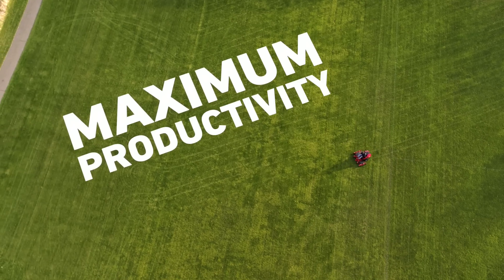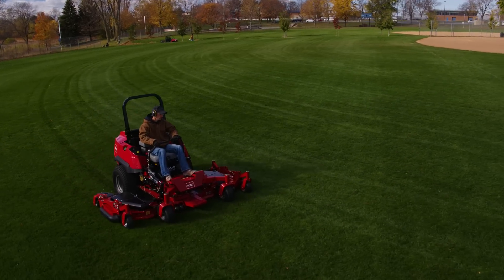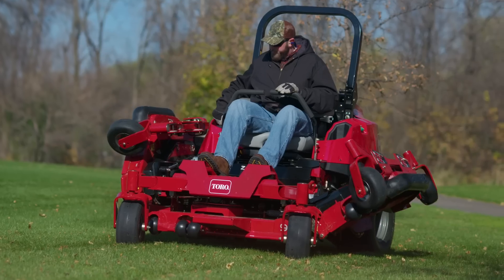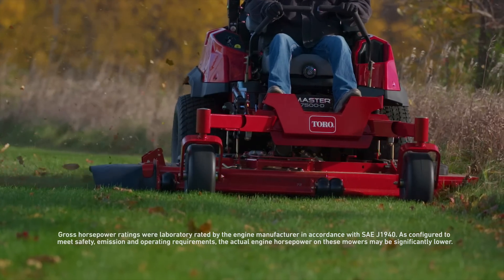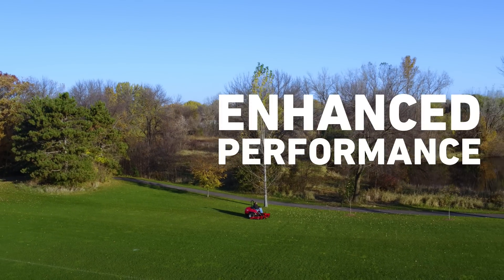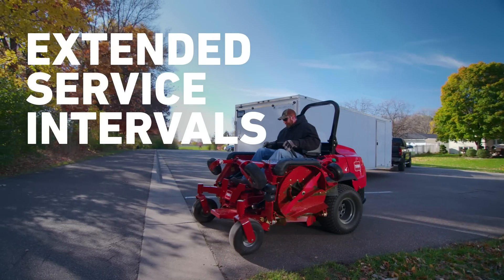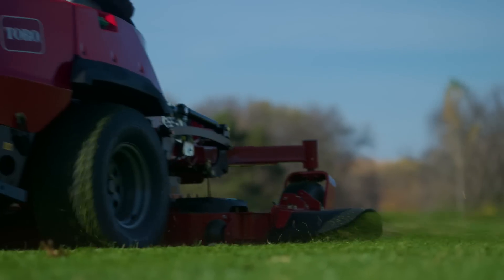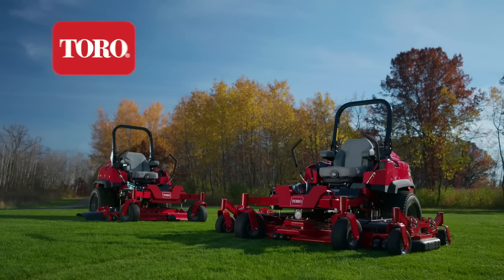Toro® Z MASTER® 7500-D Zero Turn Mower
Looking for a workhorse mower that’s easy to operate and gets the job done faster? Check out the Toro® Z Master® 7500-D. The highly productive 96-inch deck design folds up neatly for easy transport, then folds down to handle your biggest jobs — in half the time of comparable mowers. It delivers all the speed and maneuverability of a zero-turn, along with the superior quality of cut you expect from Toro.